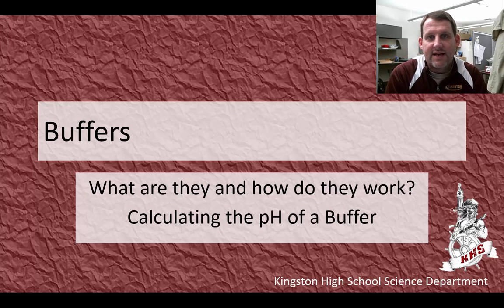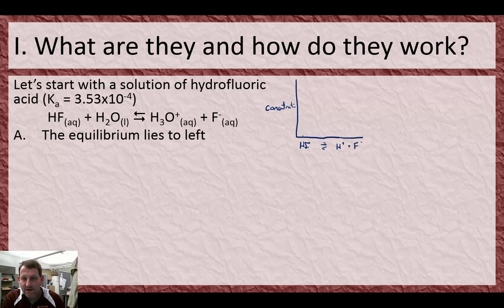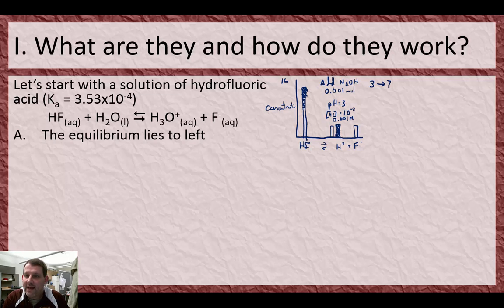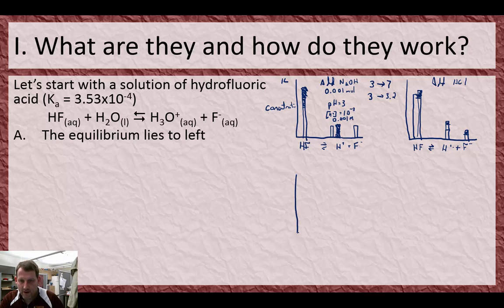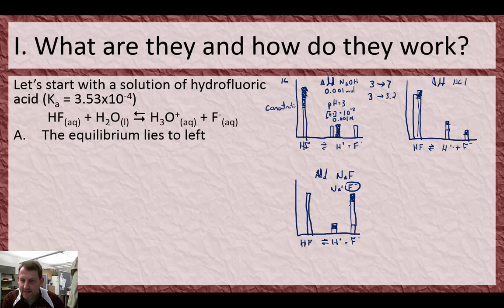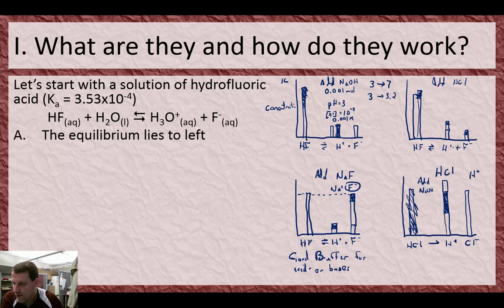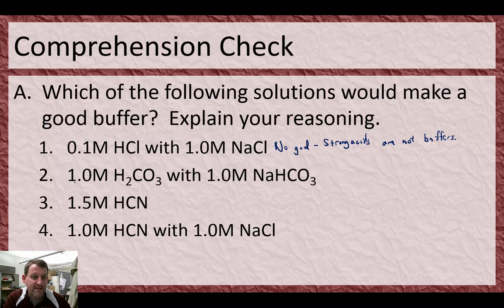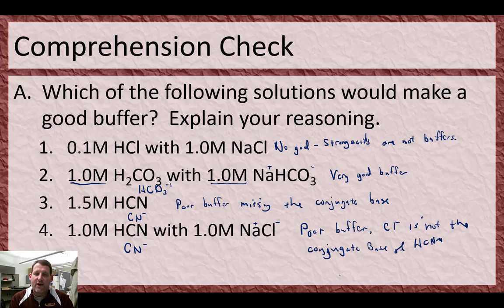Understanding Buffers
Table of Contents:

00:00 - Introduction
00:16 - I. What are they and how do they work?
01:28 - I. What are they and how do they work?
14:57 - Comprehension Check
16:00 - End of presentation
16:05 - End of presentation